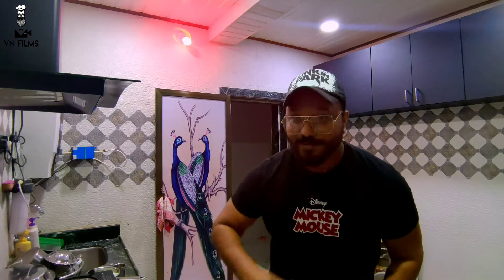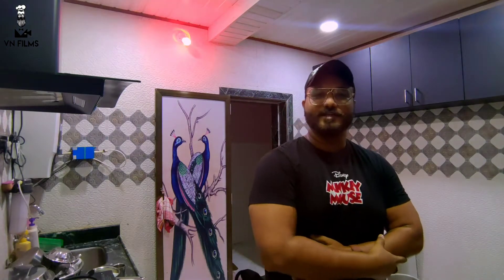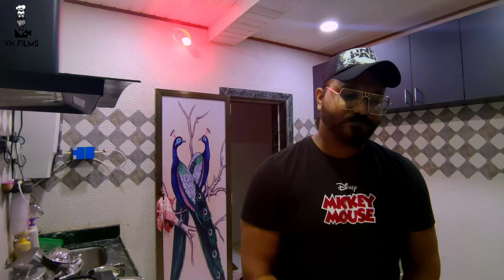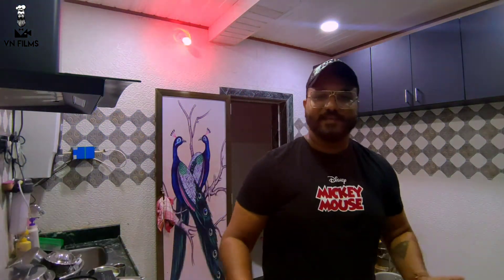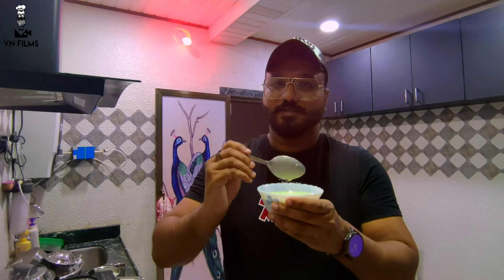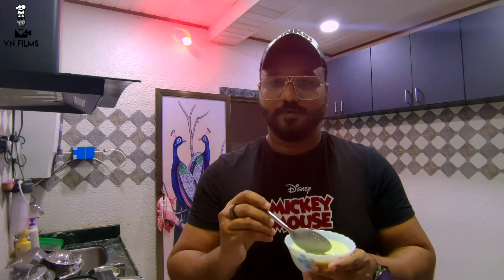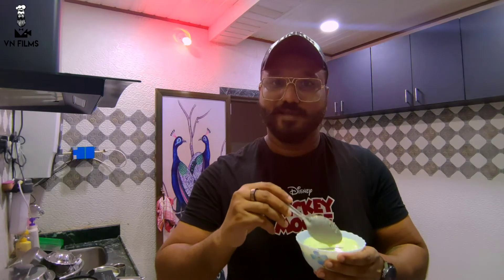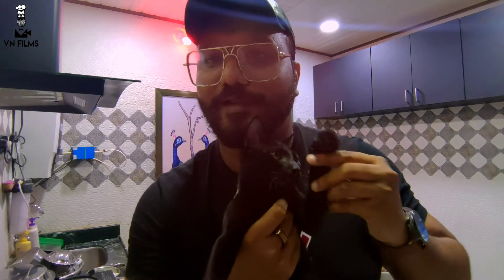Quickeei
Hi,

About this video:- This video is all about a quick and easy chutney, which is easy to make and it's ingredients are easily available, this chutney goes best with dhokla, Samosa, vada pao and fafda, I think you should try this and add with your daily snacks.

xxxxxxxxxxxxxxxxxxxxxxxxxxxxxxxxxxxxxxxxxxxxxx

Dosto aap video ko dekhiyega or achi lage to ise like kijiyega share kijiyega agar aapka koi sawal hai to aap mujhe comment bhi kar sakte hai me aapke comment ka rply dene ki poori koshish karunga

Dosto is channel par aapko travel vlogs, travel films, cooking recipes, and cinematic videos dekhne ko milengi, dosto agar apko ye channel pasand ata hai to isse jarur subscribe kijiyega aur bell icon daba dijiyega taki aapko jabbi new video aye to sabse pehle pata chale.

Thank you so much aapka time dene keliye.